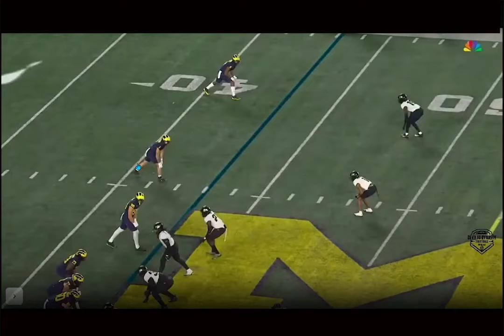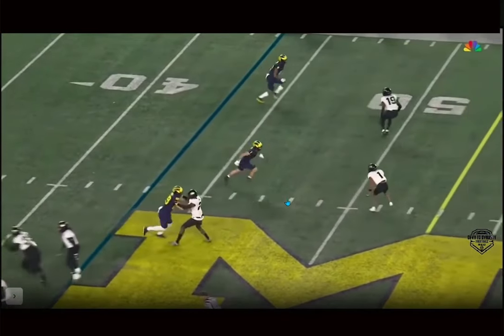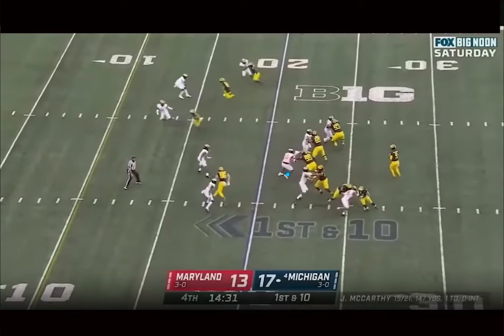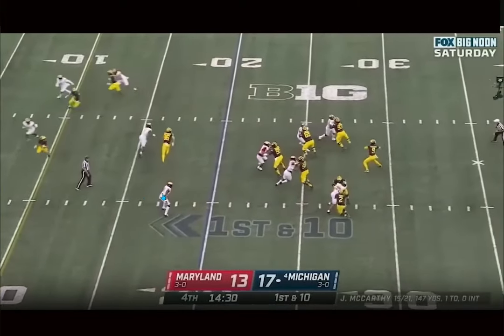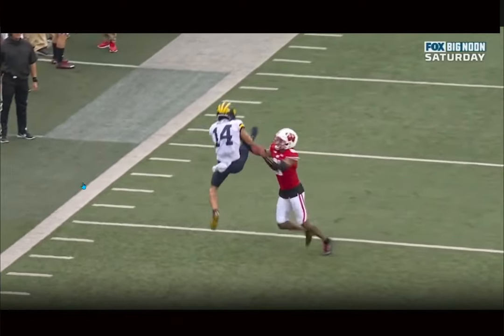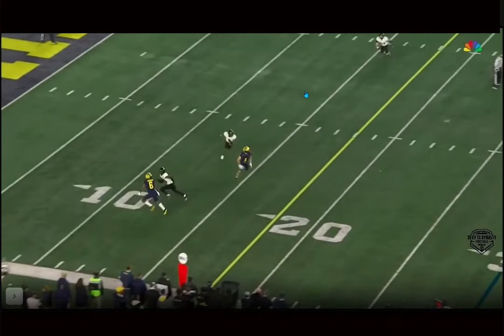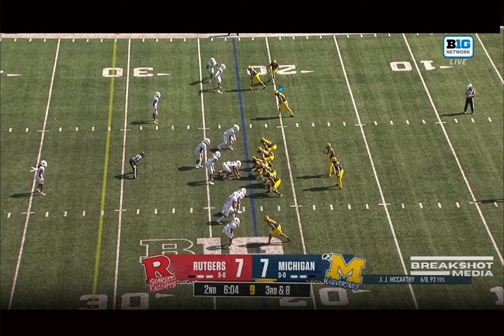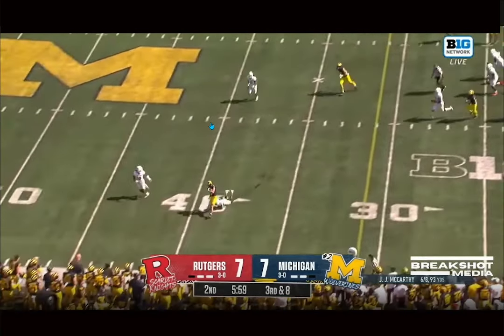Roman Wilson is Extremely Tough & Crafty | Pittsburgh Steelers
Roman Wilson Michigan WR Film Breakdown 2024 NFL Draft